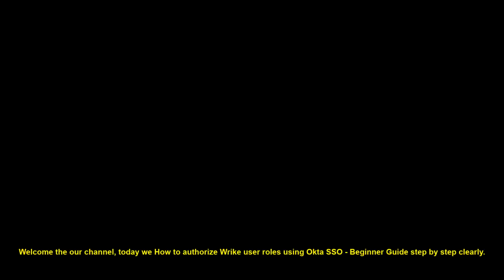How to authorize Wrike user roles using Okta SSO - Beginner Guide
Unlock the power of seamless user management in your organization! In this beginner-friendly guide, we’ll walk you through the process of authorizing Wrike user roles using Okta Single Sign-On (SSO). Learn step-by-step how to streamline access control, enhance security, and simplify team collaboration. Whether you're a project manager or an IT admin, this tutorial will help you set up Okta SSO for Wrike effortlessly.